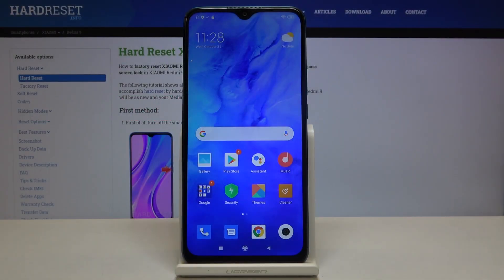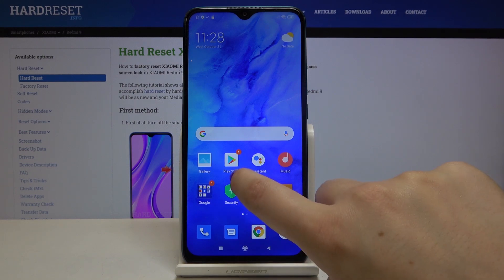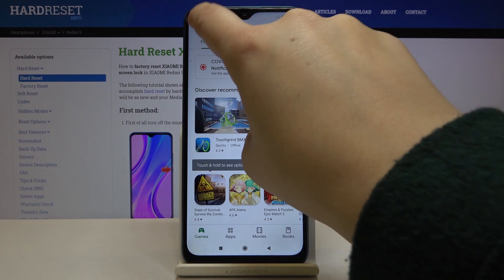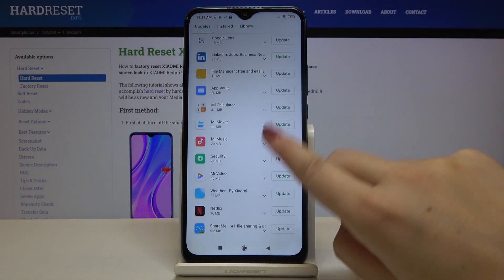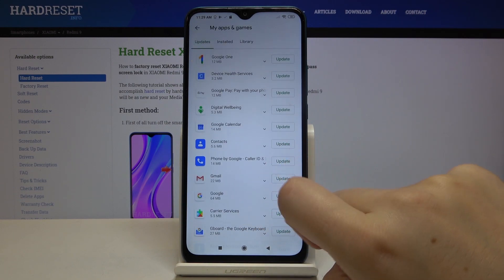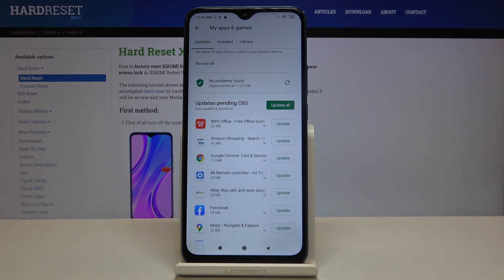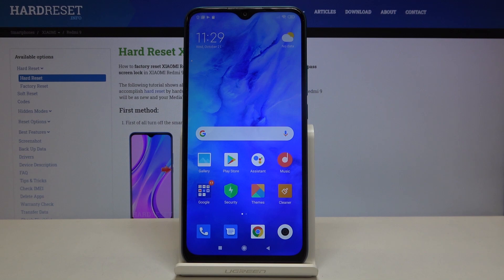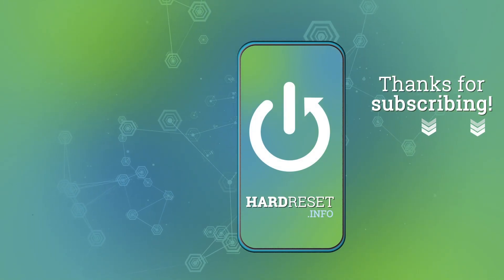How to Update Apps in Xiaomi Redmi 9 – The Latest Apps Versions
Learn more about Xiaomi Redmi 9:
We are presenting the best method on how to download brand new versions of apps in your Xiaomi Redmi 9. In the tutorial above there are a few simple steps on how to stay up to date of all the apps installed in Xiaomi Redmi 9. Follow the instructions and you will be able to find needed updates in your Xiaomi Redmi 9 device.

How to check for apps updates in Xiaomi Redmi 9? How to update apps in Xiaomi Redmi 9? How to stay up to date with Xiaomi Redmi 9? How to find apps updates in Xiaomi Redmi 9?